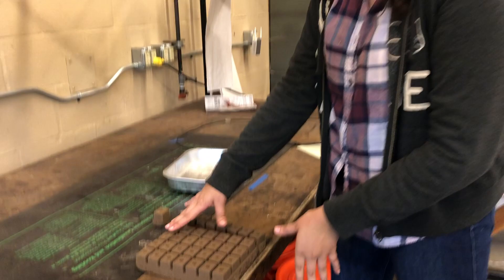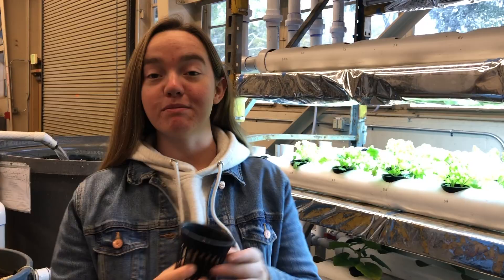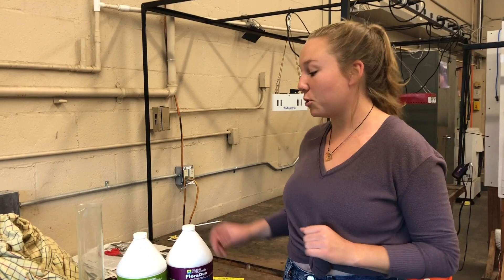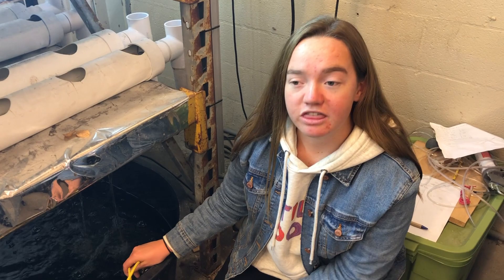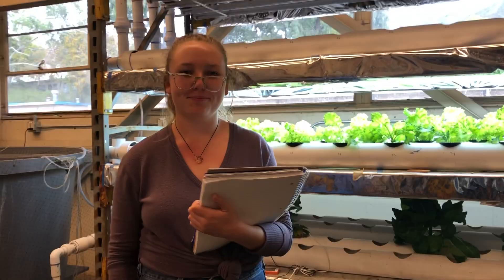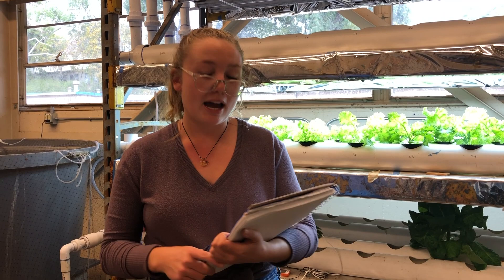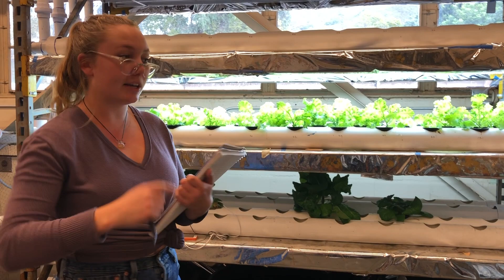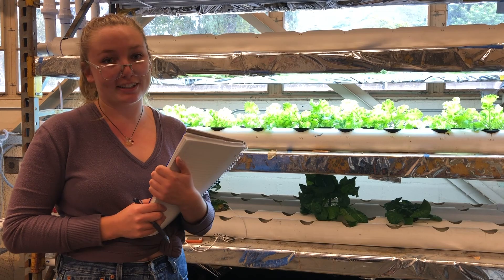BRAE 128 - HYDROPONICS VIDEO